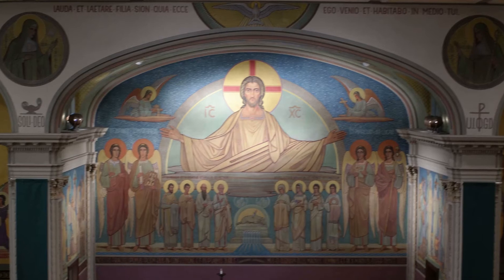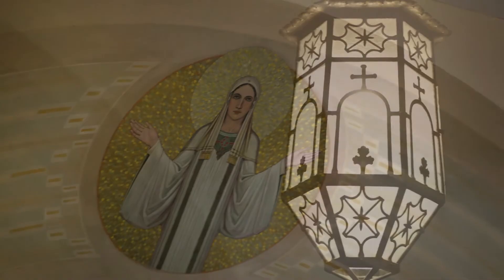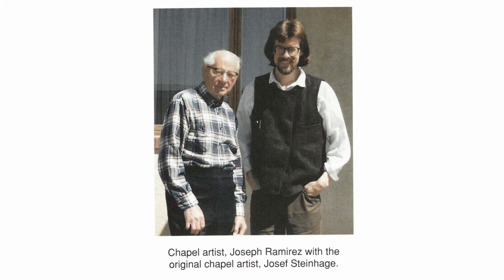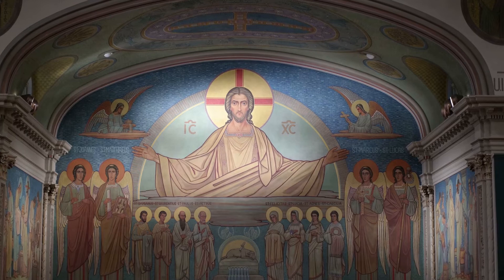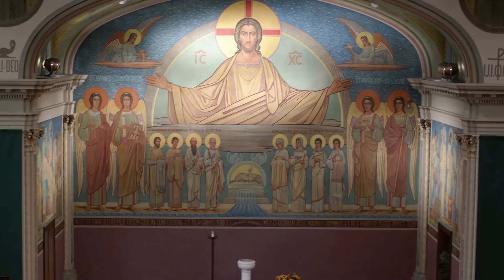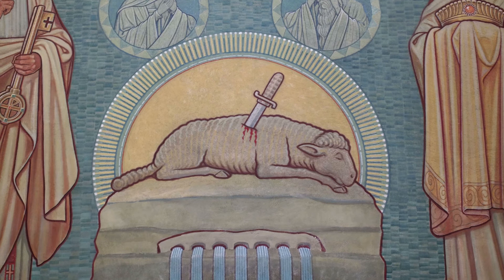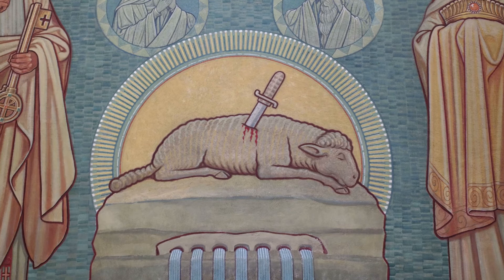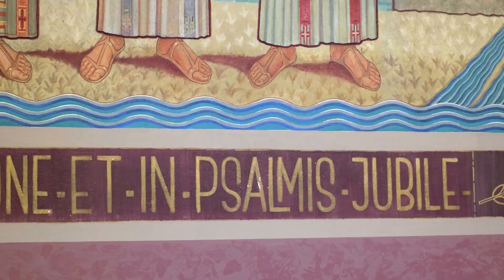St. Scholastica Chapel, Chicago, IL -Virtual Tour video 1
Video 1 Historical Background & The Glorified Christ
St. Scholastica Monastery, Chicago, IL, home of the Benedictine Sisters of Chicago, was built in 1906. In 1925, the Chapel was built as a centerpiece between the Monastery building and the school. The chapel murals were commissioned in 1934 from the monastery of Maria Laach in Germany which was known for Beuronese art, a modification of Byzantine art, and by 1938 the murals were completed by artist Josef Steinhage.

Video 1 provides the historical background of the St. Scholastica Chapel narrated by Sister Virginia Jung, OSB, as well as the explanation of the Glorified Christ and the Lamb that was Slain murals narrated by Prioress Judith Murphy, OSB.

"Murals of St. Scholastica Chapel Explanations" by Mother Imelda Fischer, OSB was written in 1939. Mother Imelda was Prioress of the Benedictine Sisters of Chicago from 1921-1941.

"We are Benedictine women called to seek God in prayer and community, serving where there is need."